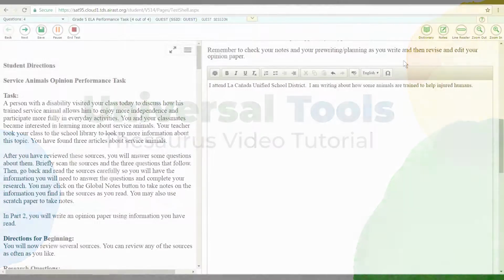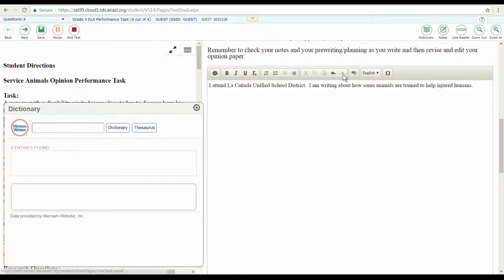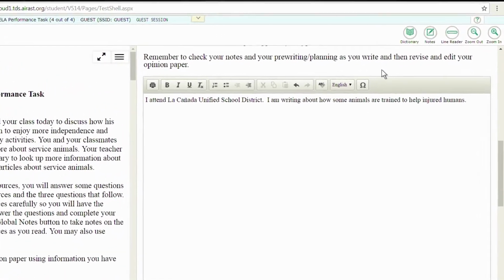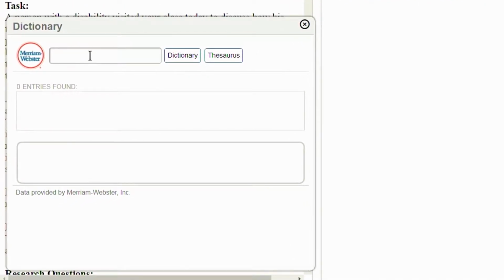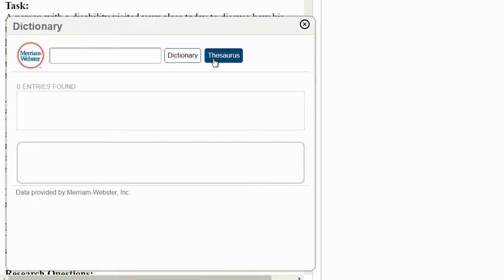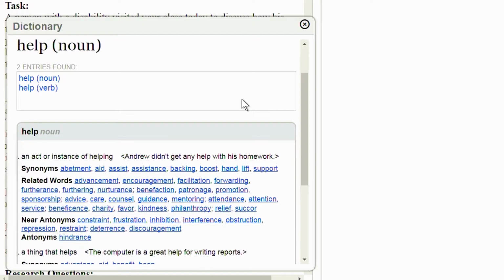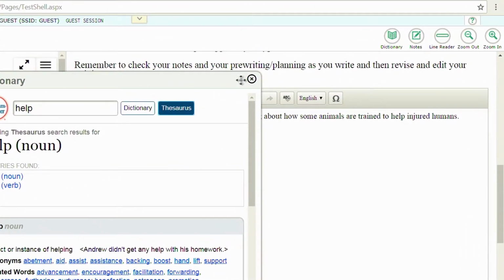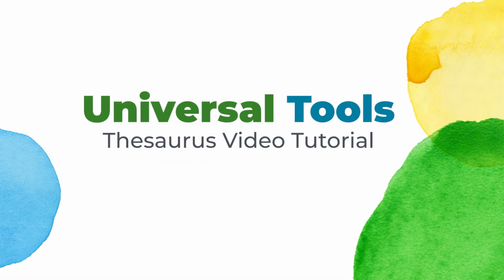Universal Tools: Thesaurus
Short tutorial about the thesaurus.